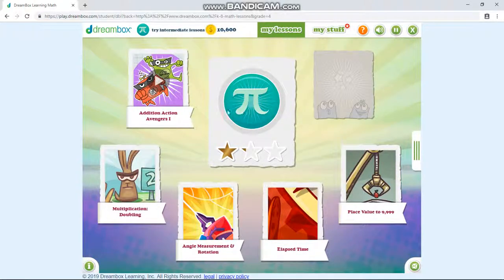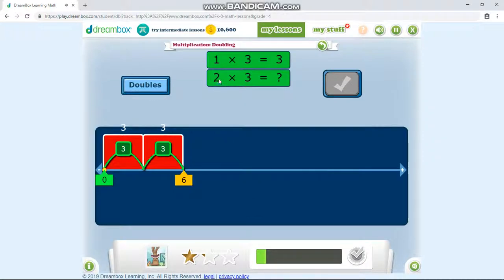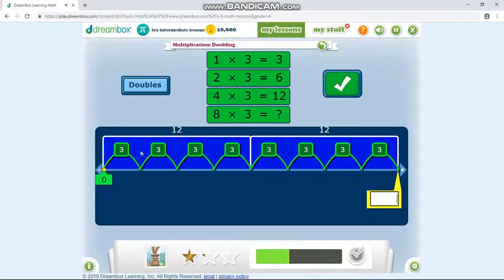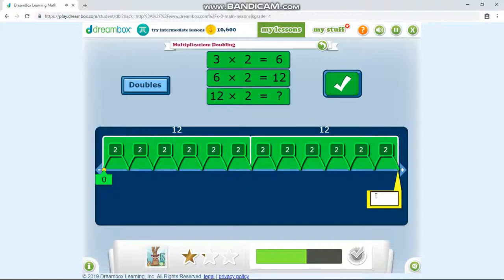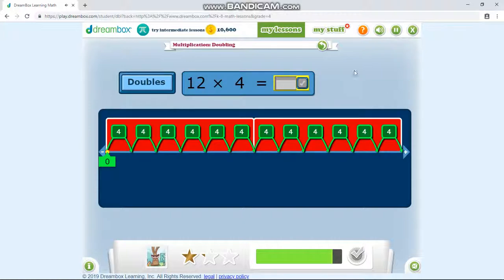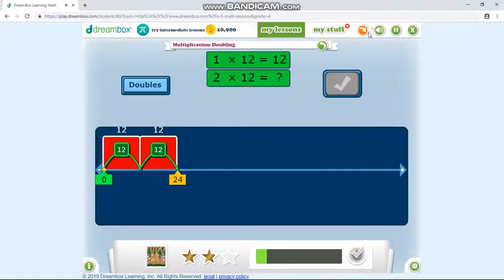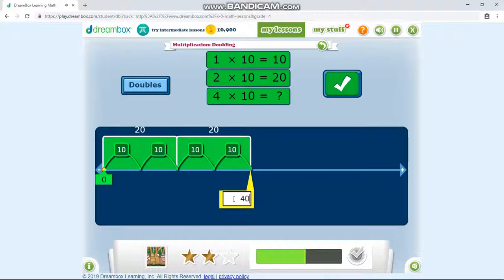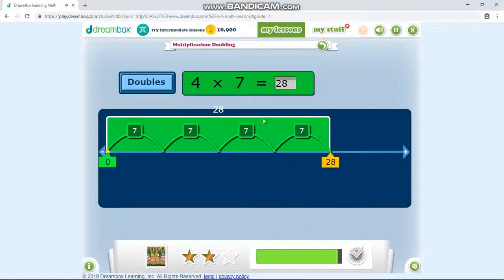Dreambox - Episode 14 - Tutorial On Elapsed Time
Hello everyone! I am doing a tutorial on Elapsed Time in Dreambox in this video! Hope you enjoy!